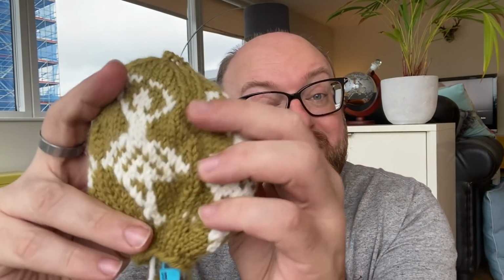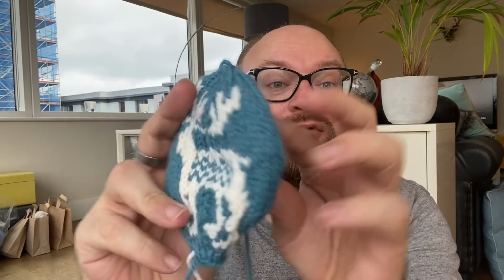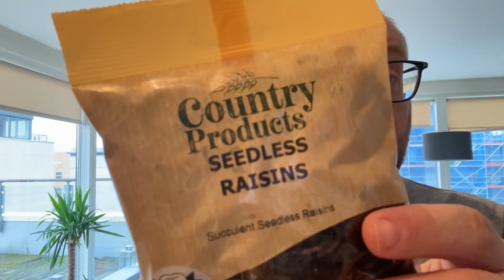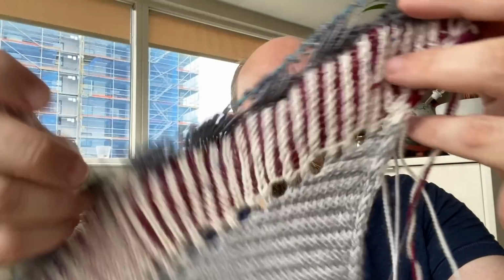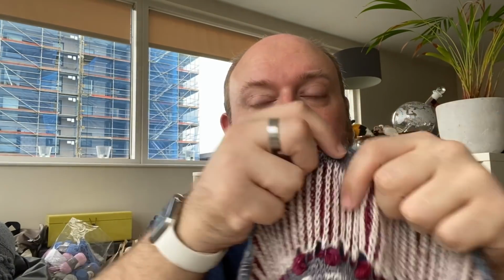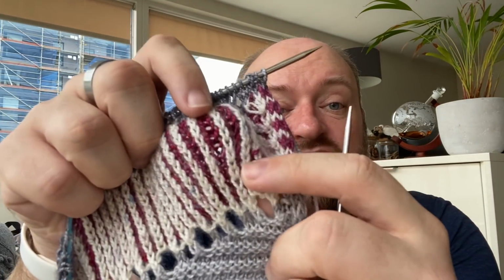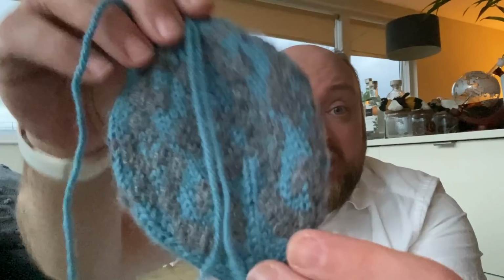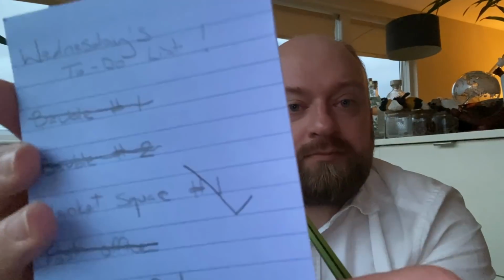vlogtober 2021 - episode 10, West Knits MKAL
***SPOILER EPISODE - if you don’t want to see a reveal of this week’s clue please come back to watch later!***

Welcome to another vlogtober - perfectly timed to coincide with the 2021 @StephenWest  knits ‘Mystery Knit-a-long’ (MKAL).

Episode 10 covers the completed pattern for week 3 and an insight into my day with baubles, blanket squares and Christmas cakes!